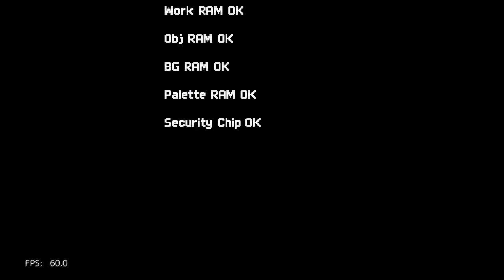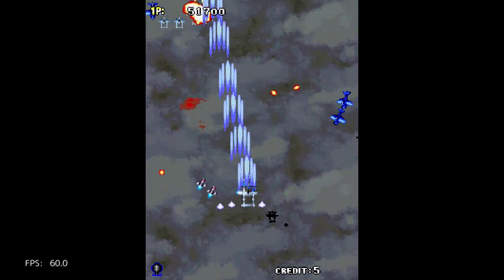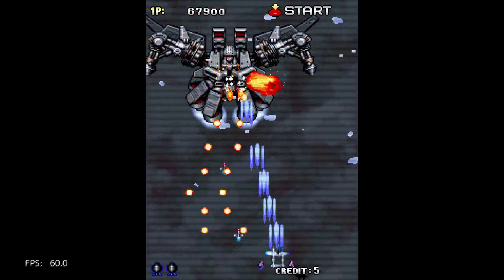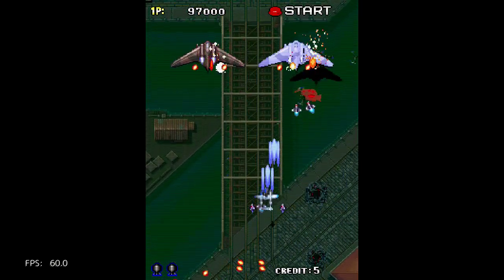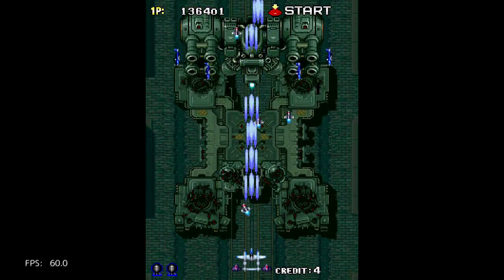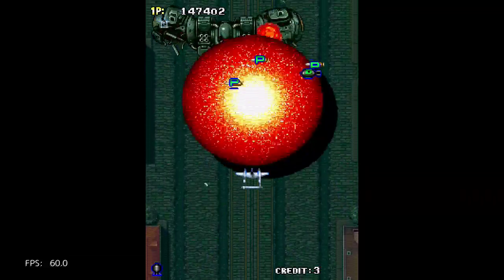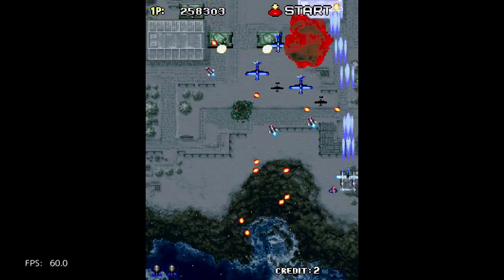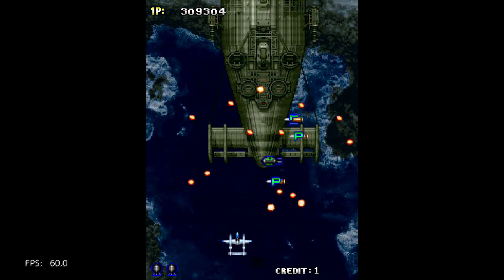Strikers 1945 (Arcade) on PlayStation Classic